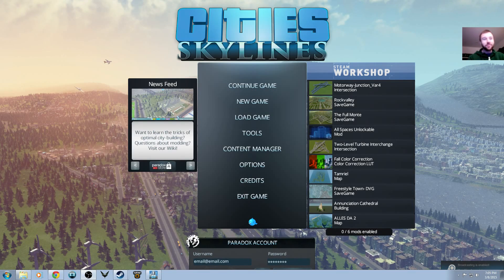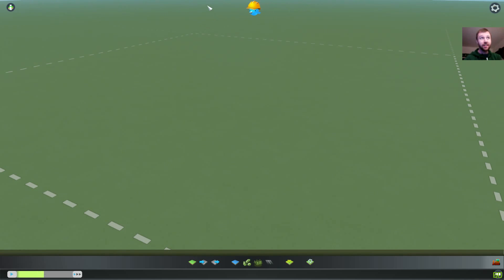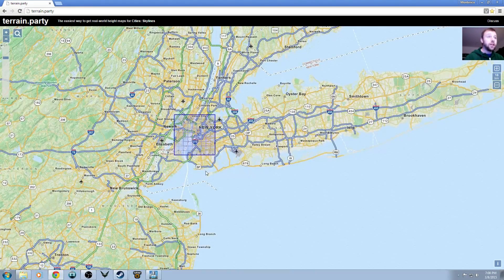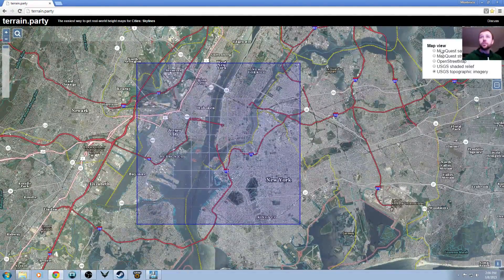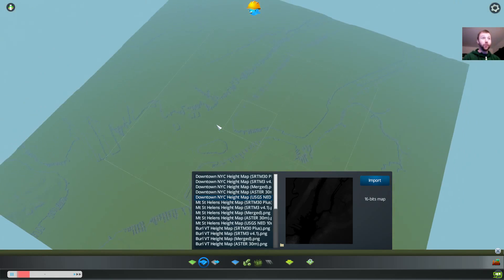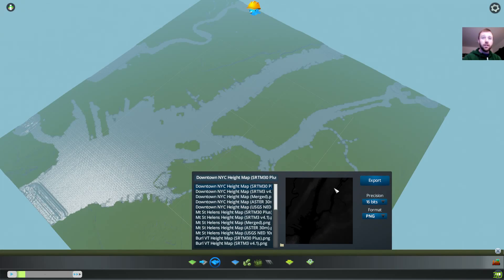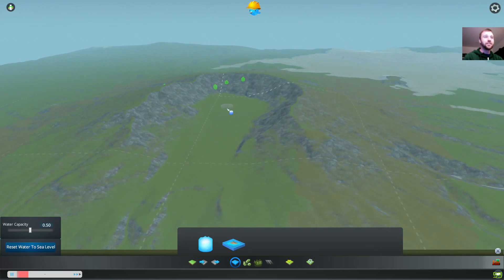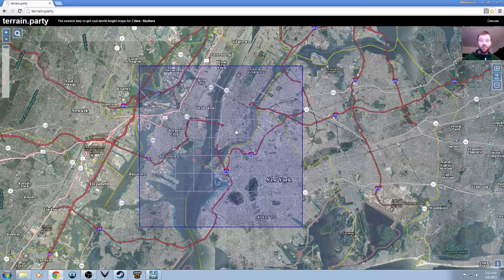Cities Skylines Map Editor Lets Try Terrain.Party Real World Where to put files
Part 2 of Cities Skylines Early Gameplay Live

Map Link - Type into browser  - Terrain.party

C:\ Users
"username"
Appdata (make sure to unhide folders)
Local
Colossal Order
Cities_Skylines
Addons
MapEditor
HeightMaps   - (Paste map files here)

The game that is a modern take on the classic city builder.

Follow along as we explore this early access play of Cities Skylines.